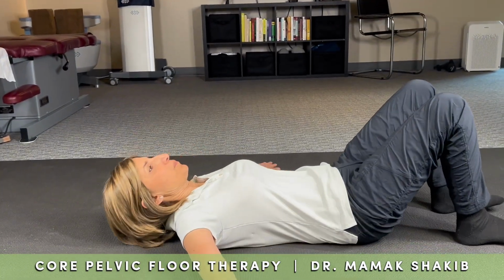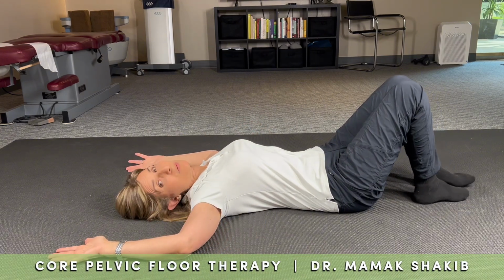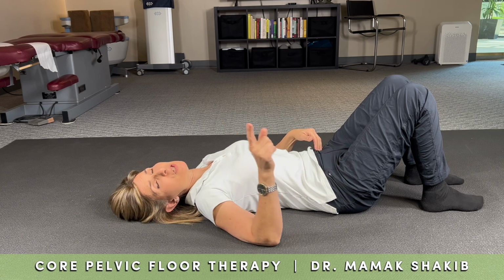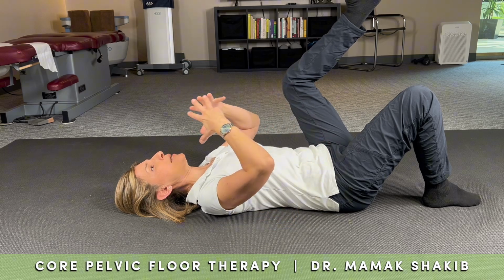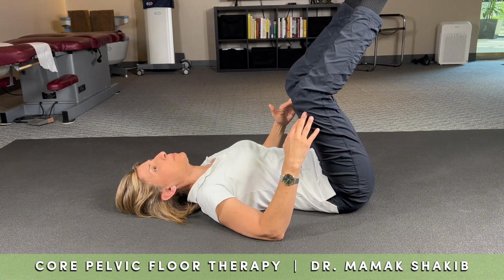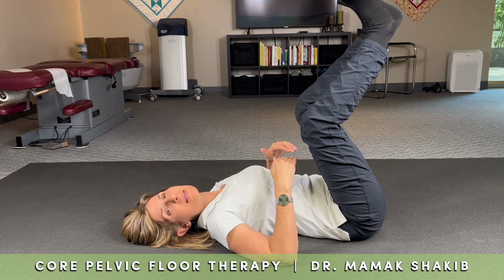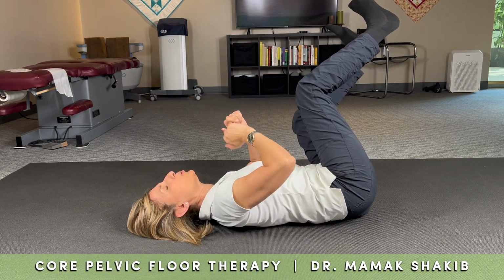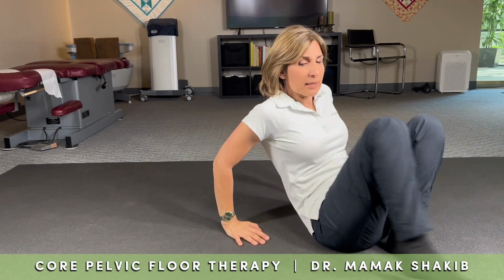3 Exercises YOU HAVEN’T TRIED YET for Penile Pain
If you're a male with pelvic floor dysfunction, give these 3 pelvic floor exercises a try! Core Pelvic Floor Therapy in Irvine, Orange County is your Core and Pelvic Floor Dysfunction center where the focus is not just incontinence but all that is associated with Pelvic Floor Dysfunction. (**See disclaimer below**). We focus on the pelvis and not just the floor. To learn more check out:

🔗 Dr.Shakib's Amazon Favorites
🔗 Dr.Shakib's Better Sleep Buys

Mamak Shakib
uci pelvic floor therapist,
pain in pelvis,
pelvic floor and pain,
pelvic floor and posture,
pelvic floor dysfunction,
painful intercourse,
pelvic pain,
painful sex,
sexual dysfunction,
Pudendal Neuralgia,
pelvic floor dysfunction constipation,
nonrelaxing pelvic floor dysfunction
frequent urge to urinate
urge incontinence
high tone pelvic floor dysfunction
male pelvic floor dysfunction
pelvic floor dysfunction male
pelvic floor dysfunction in men
pelvic floor dysfunction treatment surgery
tens unit for pelvic floor dysfunction
pelvic floor dysfunction men
pelvic floor dysfunction treatment
symptoms of pelvic floor dysfunction
how to treat pelvic floor dysfunction
pelvic floor muscle dysfunction
incontinence
urinary incontinence
stress incontinence
fecal incontinence
bowel incontinence
bladder incontinence
male incontinence
testicular pain
pain in the penis
painful intercourse
pain during sex
pain with sex
tailbone pain
coccyx pain
anal incontinence
incontinence treatment
stress urinary incontinence
leaking when running
leaking when exercising
urinary incontinence treatment
stress incontinence treatment
types of urinary incontinence
urinary incontinence in women
orange county pelvic floor
emsella